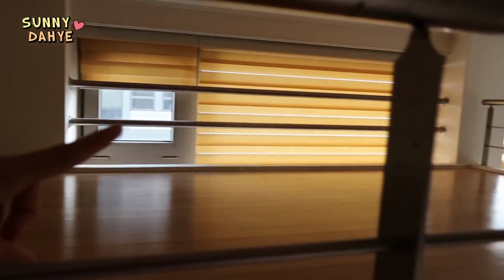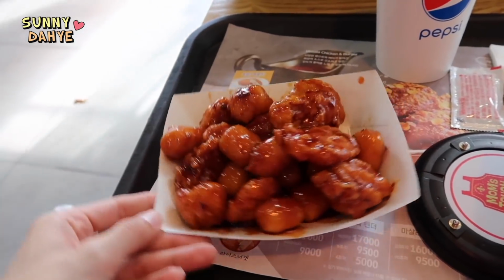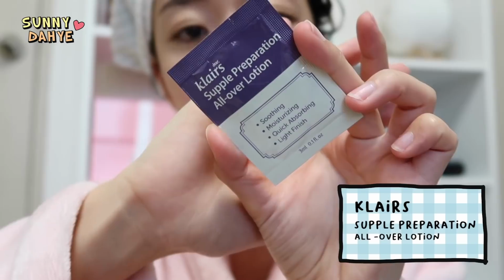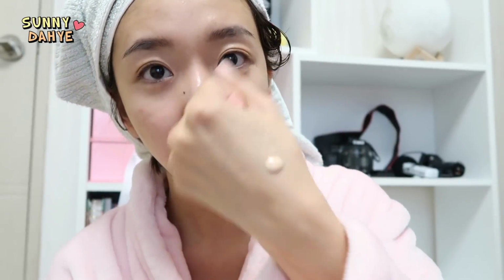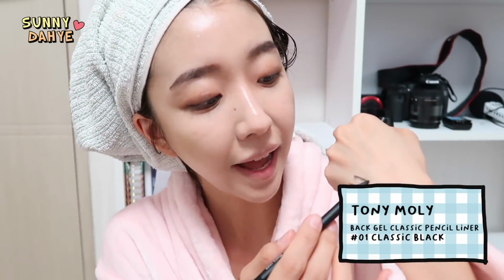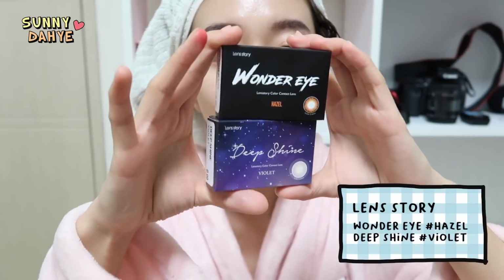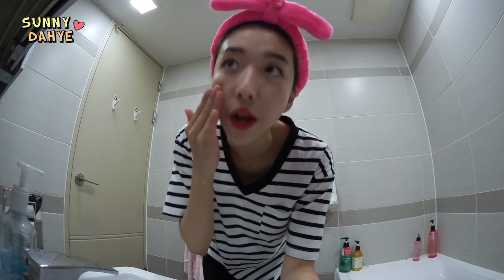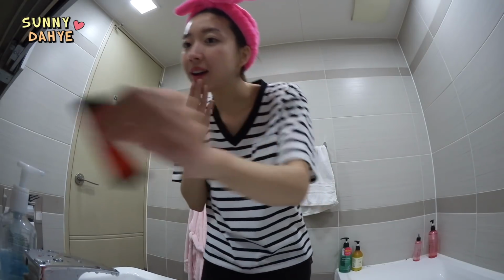I'm MOVING! (somewhere outside Seoul) 💕🙈